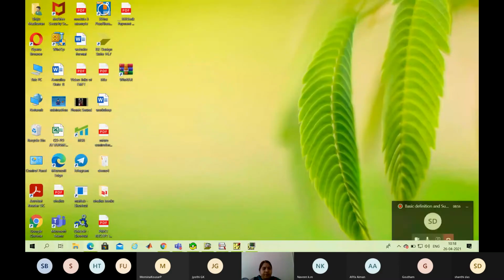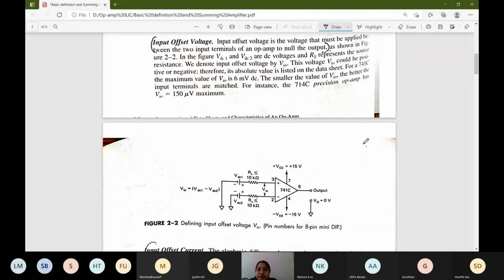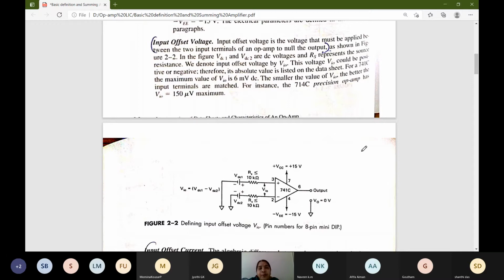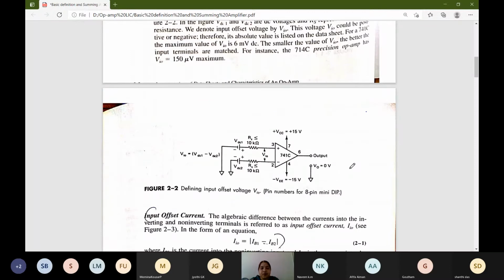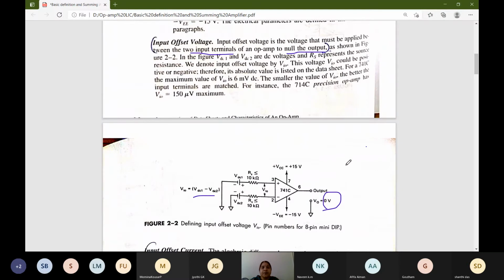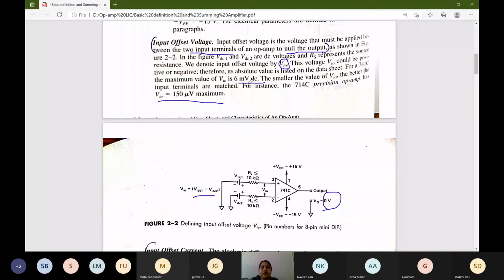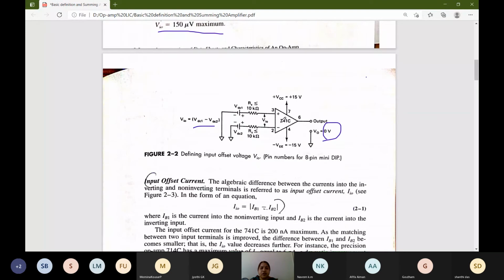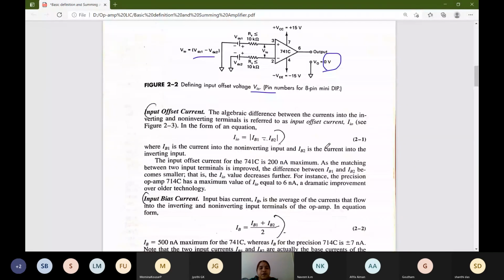Basic definition and Summing Amplifier